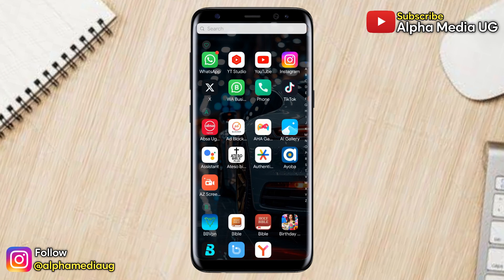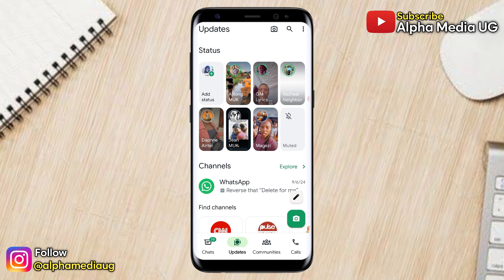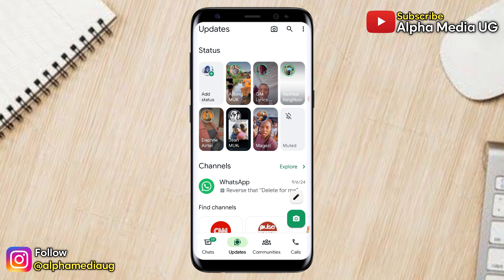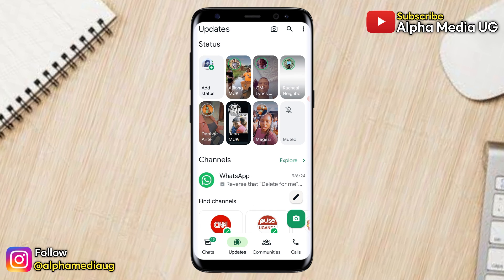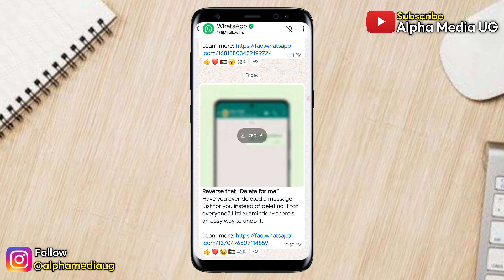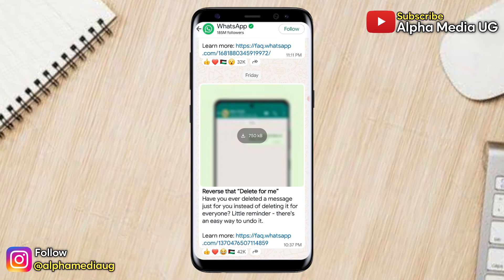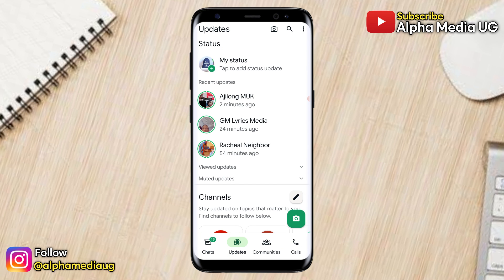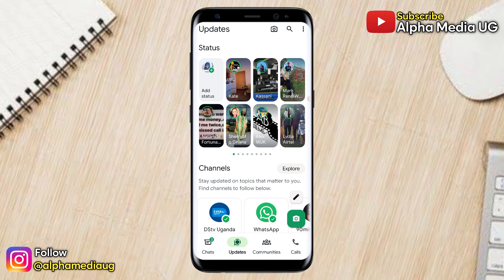How to change WhatsApp New Status Style back to the Vertical Old Style 2024 | WhatsApp Status Update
I'll show how to change whatsapp New status Style to Vertical old style or how to bring back the status vertical style in WhatsApp latest update. This is following a recent update in whastapp where status posts now appear instagram stories related. This is also searched as how to bring back the status vertical style in whatsapp latest update, whatsapp new status update 2024 and how to change new whatsapp status style

Related queries are:
whatsapp change status style in new update
vertical whatsapp status style
how to bring back the status vertical style in whatsapp
how to set whatsapp status vertical to horizontal
how to remove whatsapp new status update